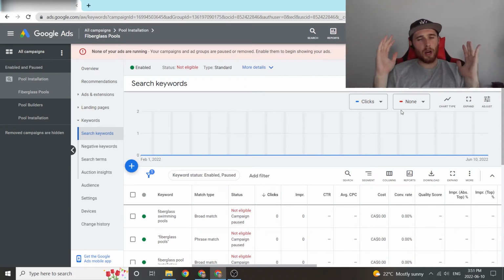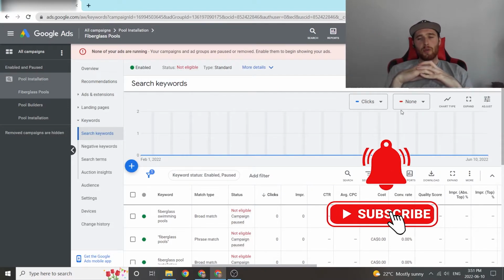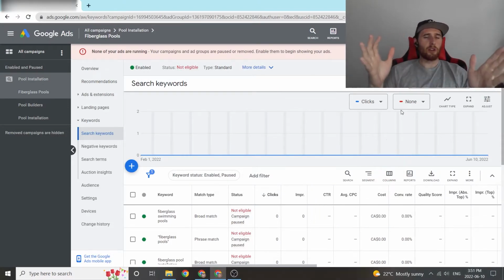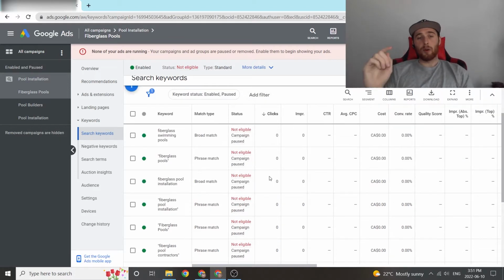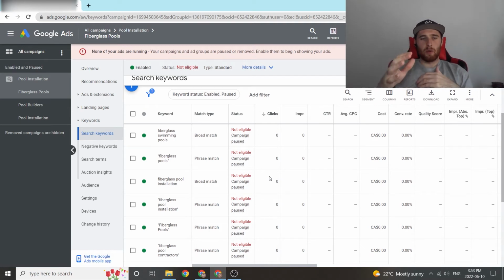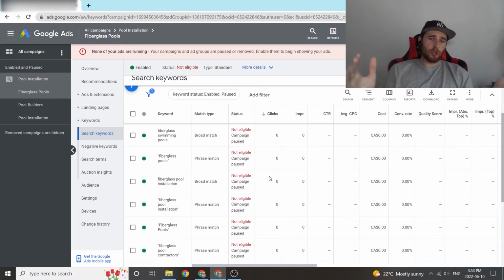Should You Use SKAG's In Google Ads - Worth It? (2022)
In this video, I will go over Should You Use SKAG's In Google Ads

Google ads campaigns are fantastic for businesses looking to generate high-quality and consistent leads. This video will explain Should You Use SKAG's In Google Ads in 2022